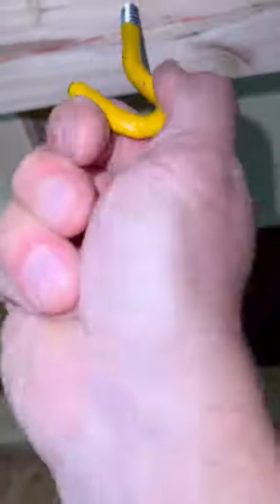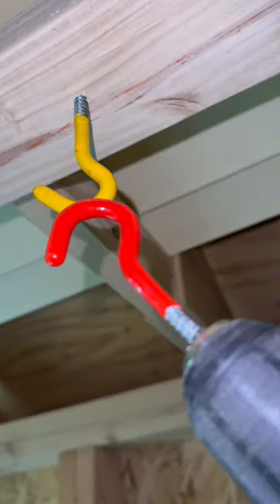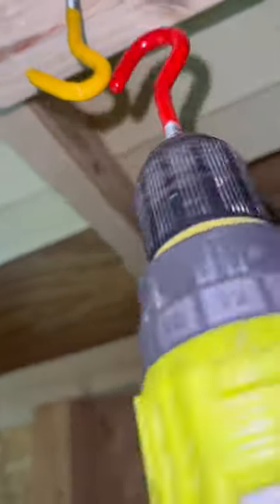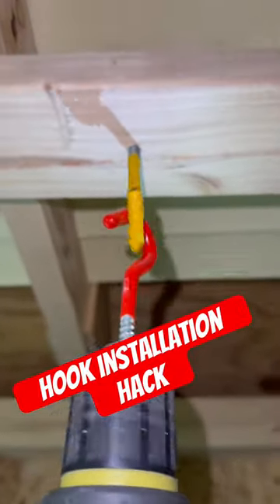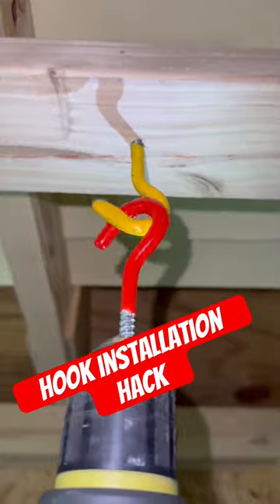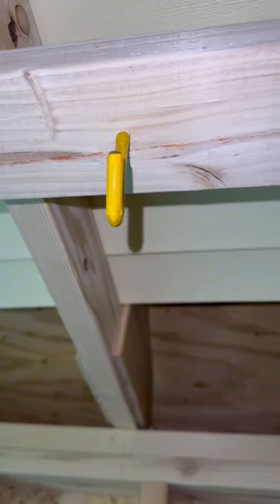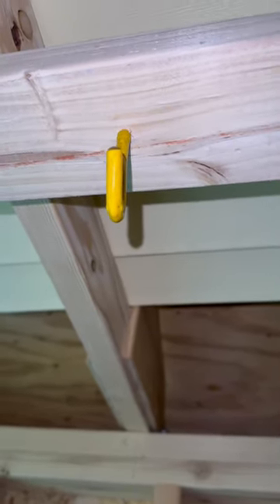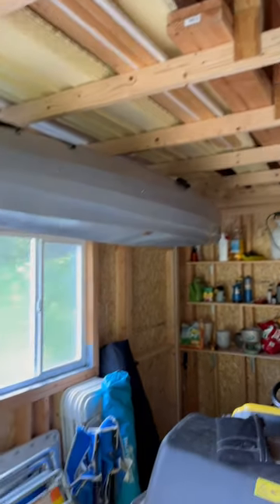Checkout this screw hook installation hack I learned from @realhouseDIY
Check out my friends channel too! He has some great DIY videos @realhouseDIY